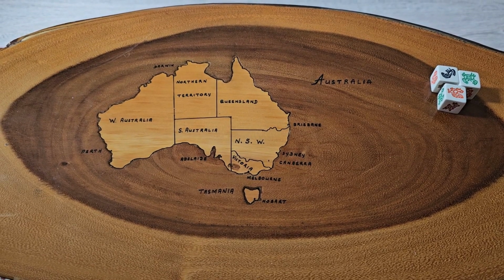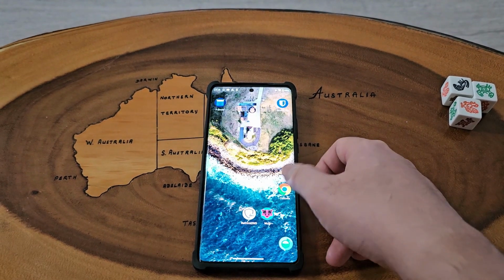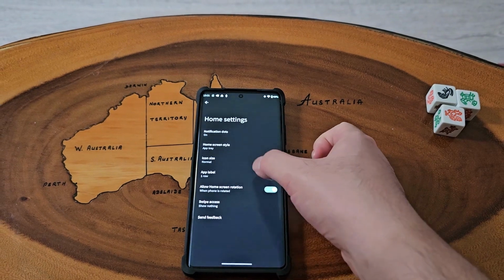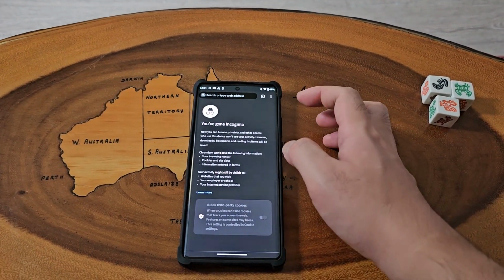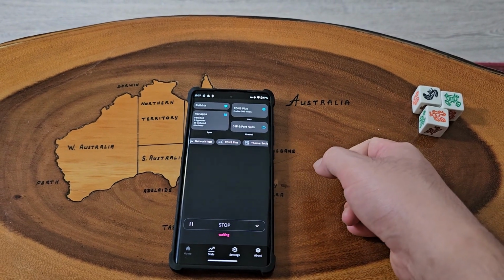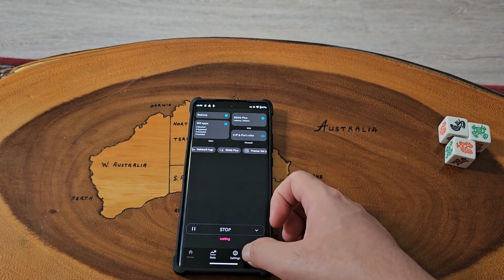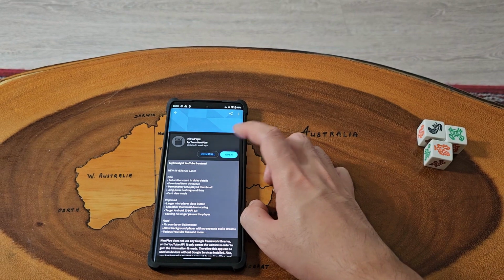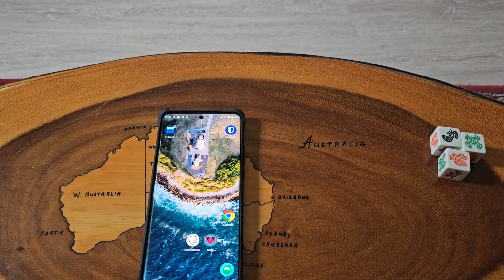simple ways to reduce ads and distractions from your phone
this video demonstrates different ways to reduce ads and distractions from your (android) phone that are easy to implement and do not require much technical know how